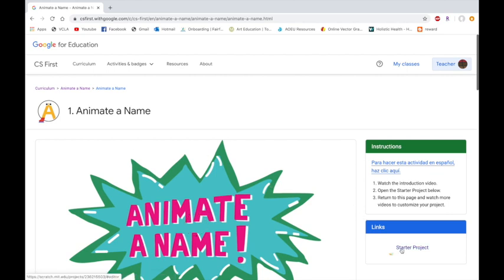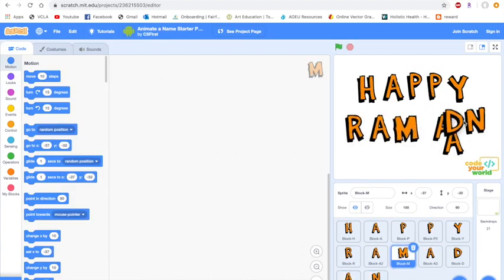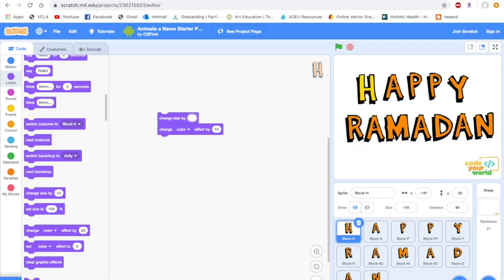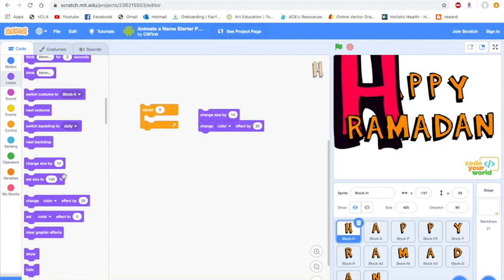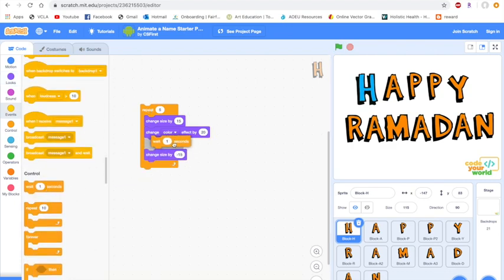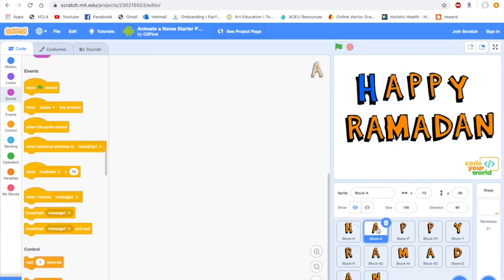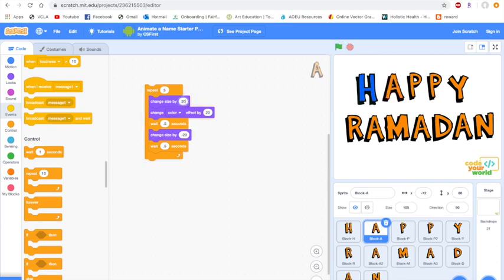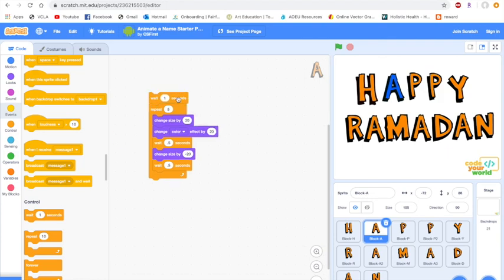Scratch - Animate Your Name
This video is a tutorial for animating letters using Scratch.